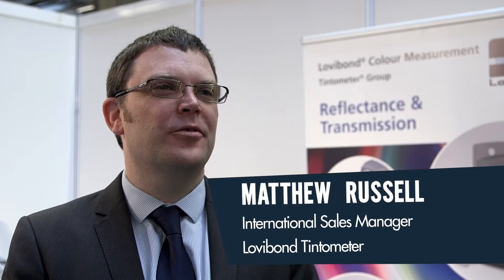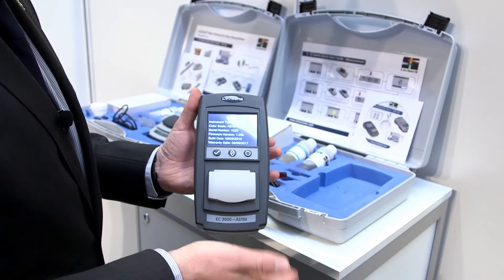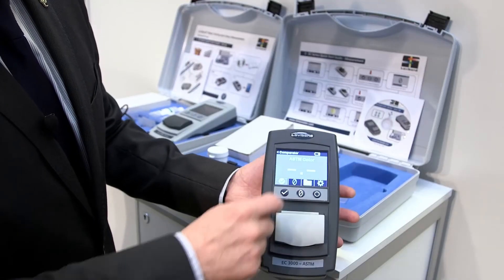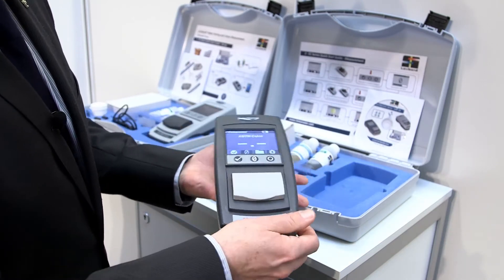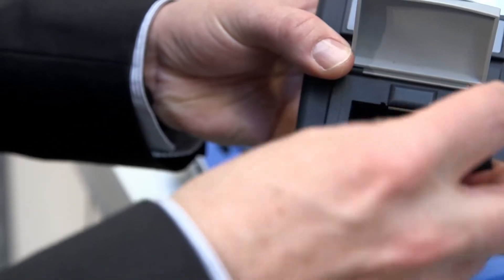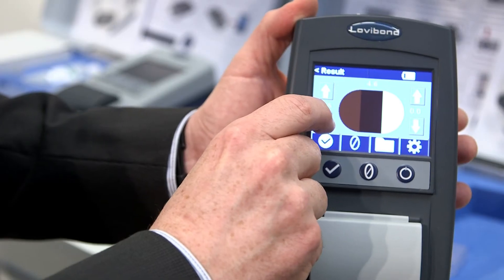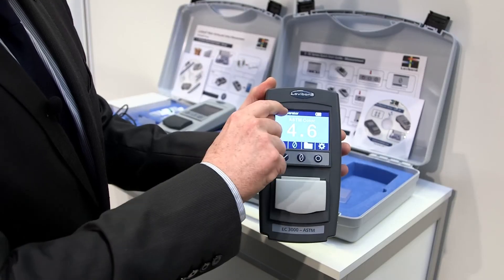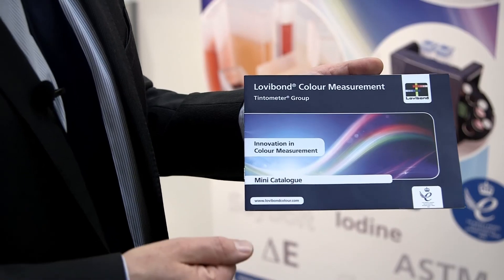Introducing the Lovibond® EComparator Range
The Lovibond® EComparator Range is Announced at PEFTEC 2015.

EComparators elegantly combine the Lovibond® established excellence in the world of electronic and visual instruments to guarantee the best of both worlds.